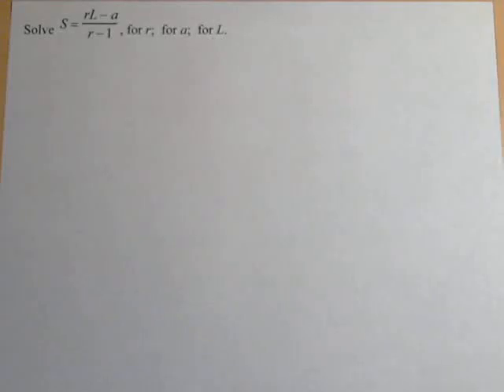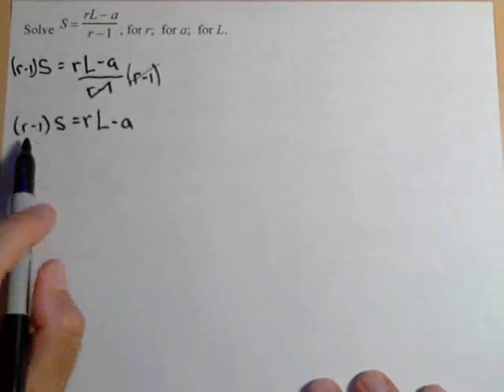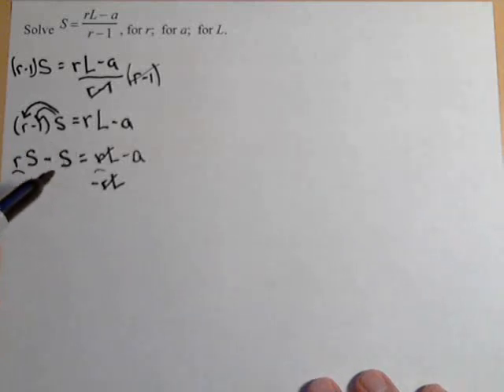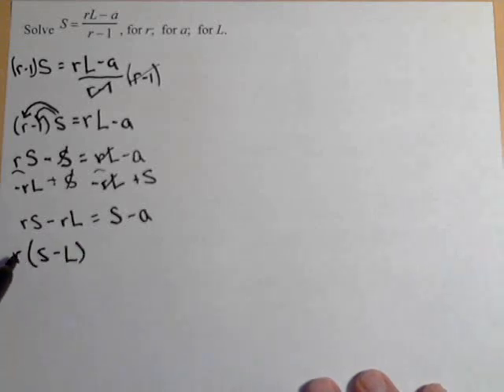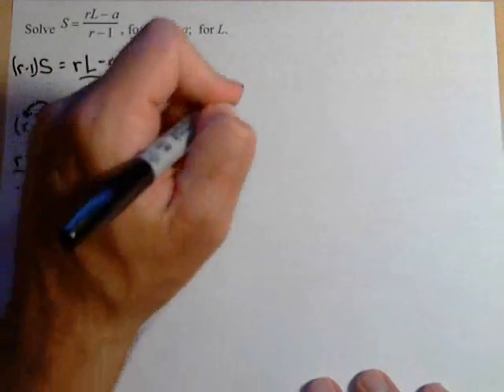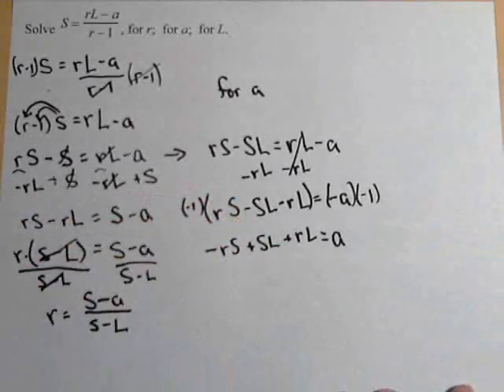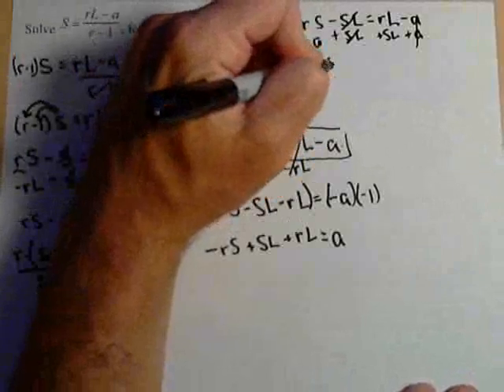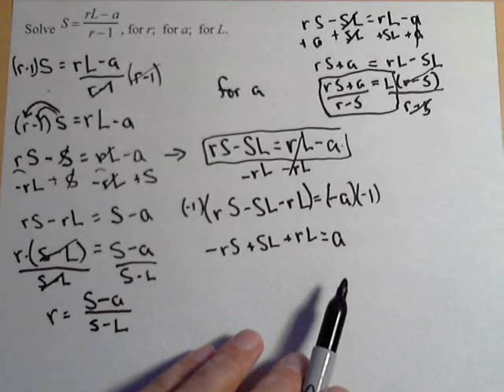Solving a literal equation for a variable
This video involves solving a literal equation for 3 of its variables. I made a mistake after solving for r so don't bother watching past that point.